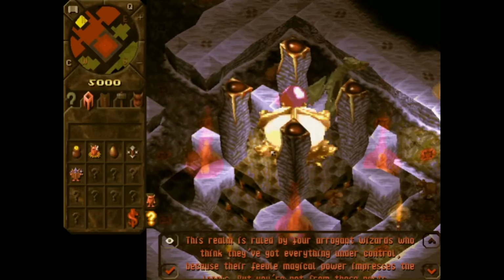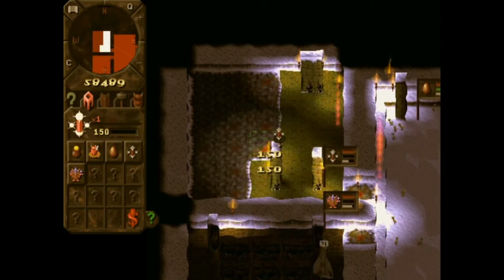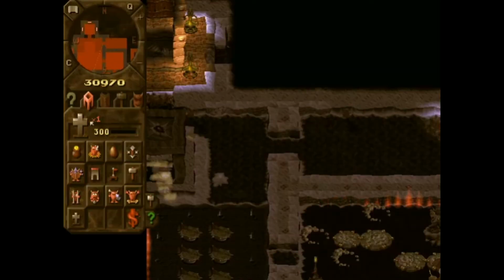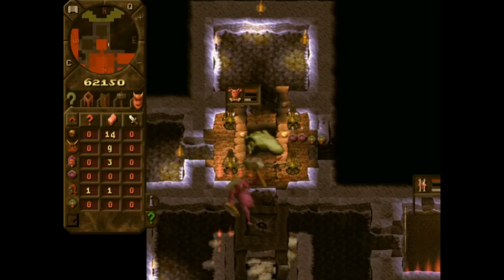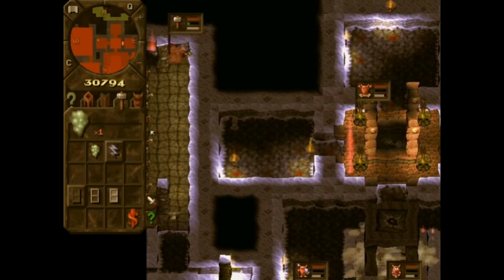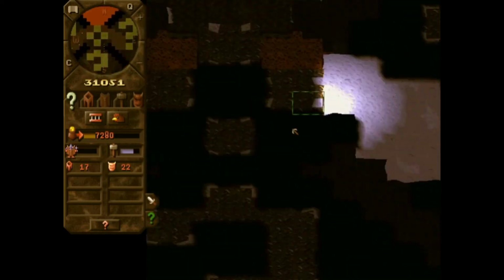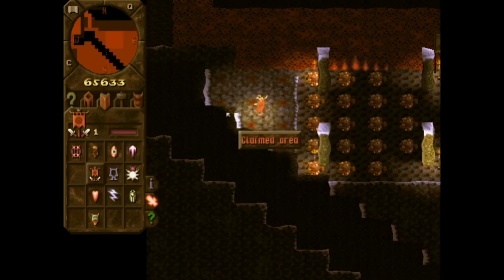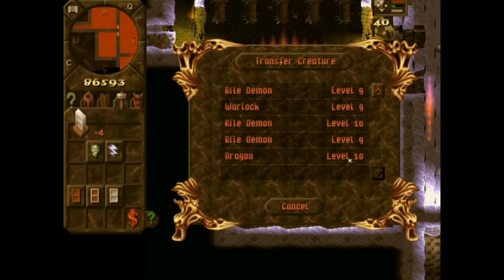CVG Gameplay: Dungeon Keeper 1 Level 9 - Moonbrush Wood walkthrough - using KeeperFX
This is a walkthrough and gameplay of level 9 of Dungeon Keeper 1 using the KeeperFX mod.

All comments, suggestions, likes and subscriptions are welcomed

I am using the KeeperFX mod to play this game, which sorts out a few bugs and generally makes gameplay a bit smoother compared to the original version of dungeon keeper 1.

I completed Moonbrush Wood by going around the side of the map, through some empty tunnels. I found out that the KeeperFX mod has a temple recipe to give a tentacle as a reward, whereas normally it is not possible to get a tentacle in level 9 from the original Dungeon Keeper 1 game.

This was not a particularly hard level as you can choose when to go out and explore the map and there is plenty of gold too.